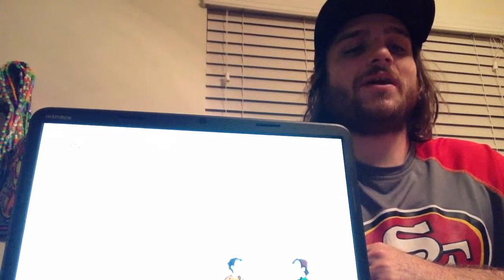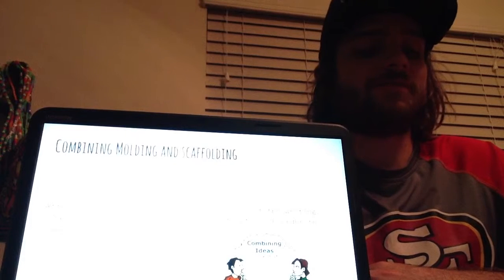trim 6B1D6D06 82A4 4A56 9C5E 0BEAE2862EE9